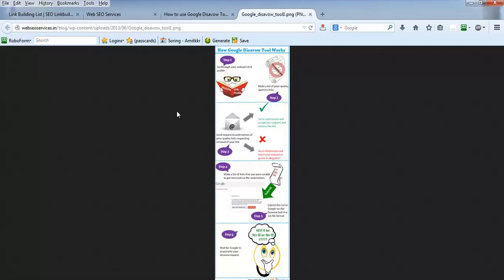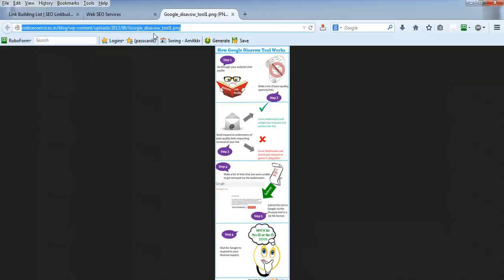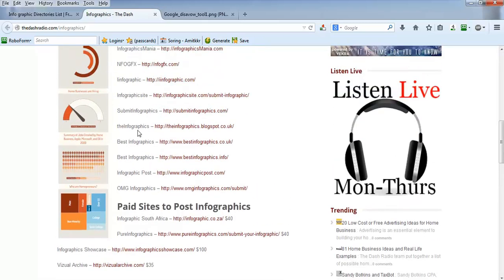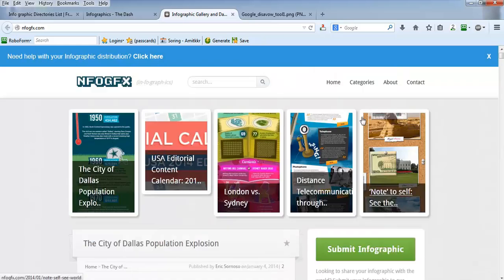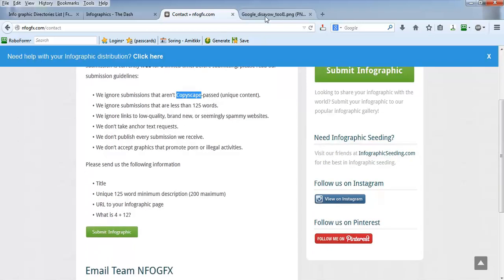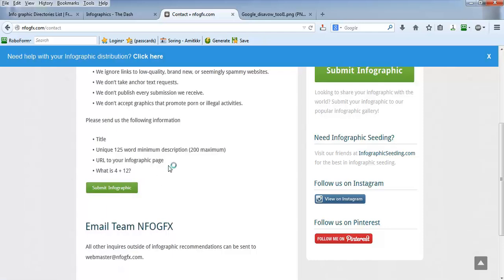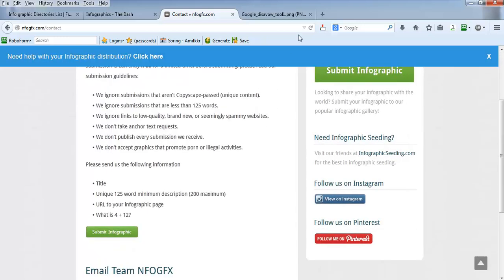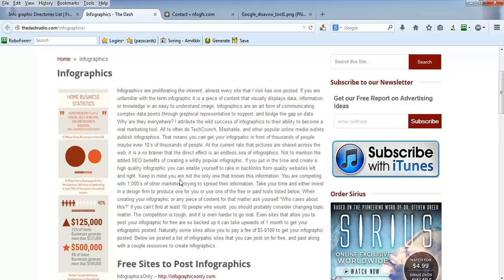SEO Training - Link Building Infographic Directories List